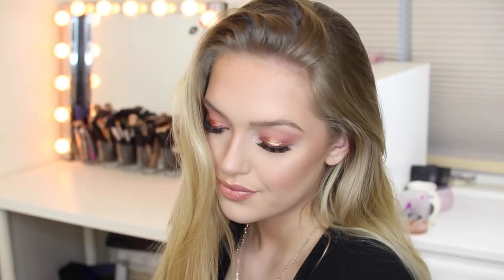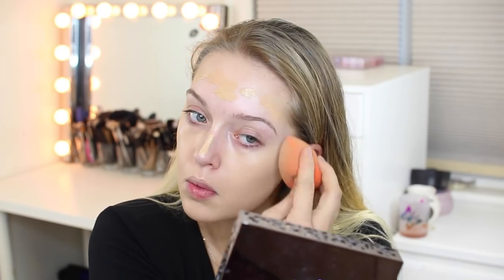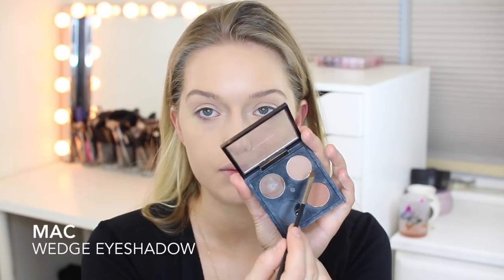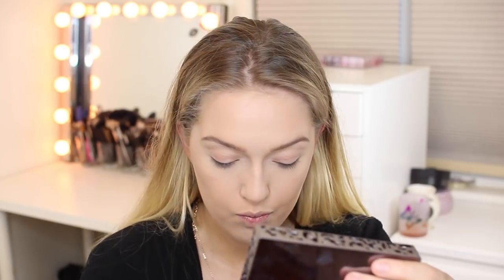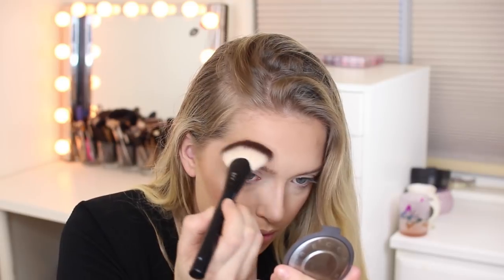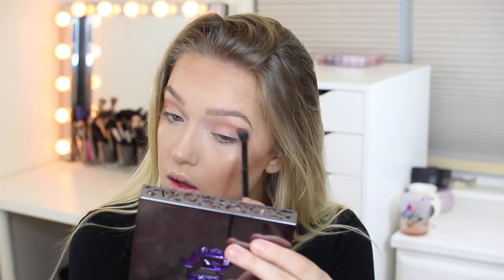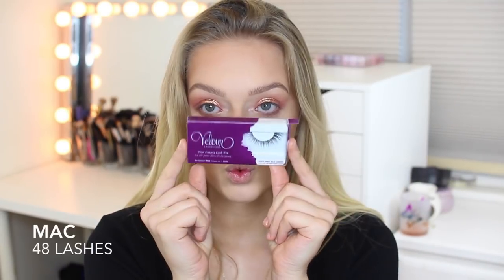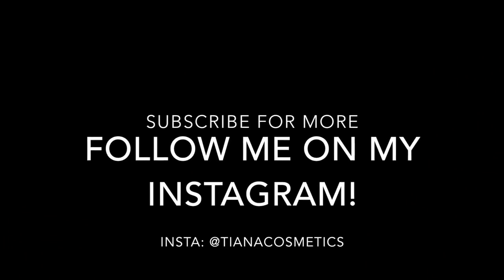Rose Gold Makeup Tutorial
products used:
-laura mercier radiance primer
-nars liquid illuminator
-painted earth cosmetics mineral powder foundation
-mac wedge eyeshadow
-maybelline great lash clear eyebrow gel
-benefit hole bonzer
-kat von d contour kit
-tarte adventurous blush
-makeup geek eyeshadows in cupcake, mango tango, creme brûlée, bitten
-alexa persico eye light in bronze baby
-mac lashes in 48
- cover girl lash blast mascara
-lancome liquid eyeliner
-sigma white/ nude eyeliner
-alexa persico lipstick in victoria and lipgloss in naked